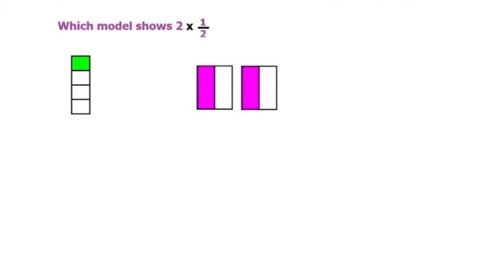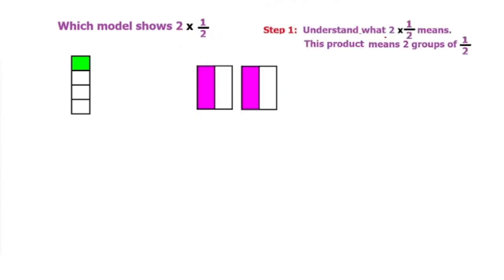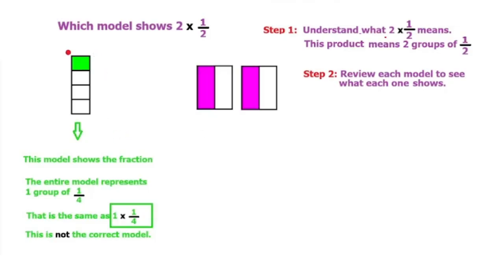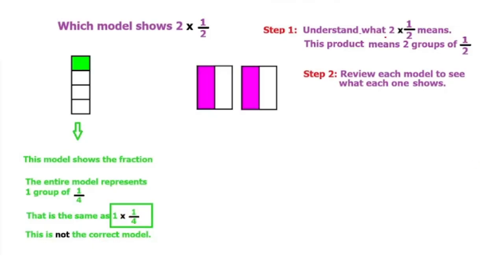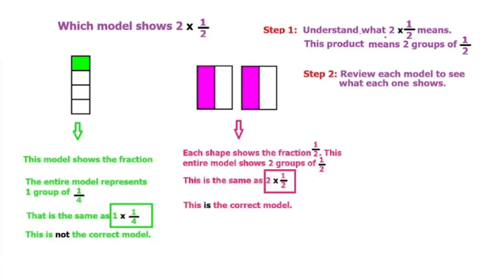Multiply Unit Fractions By Whole Numbers Using Models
Level 5🔢 Welcome to Multiply Unit Fractions By Whole Numbers Using Models! If you're trying to learn how to Multiply Unit Fractions By Whole Numbers Using Models, you're in the right place.
Whether you're brand new to this topic or just need a quick refresher, Multiply Unit Fractions By Whole Numbers Using Models, walks you through clear examples and step‑by‑step explanations to help you master Multiplying Unit Fractions By Whole Numbers Using Models.